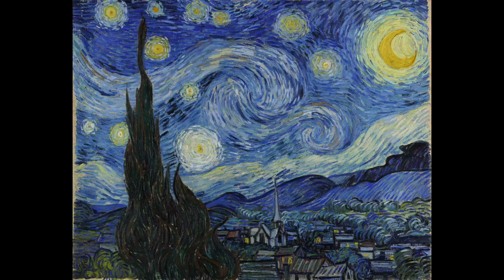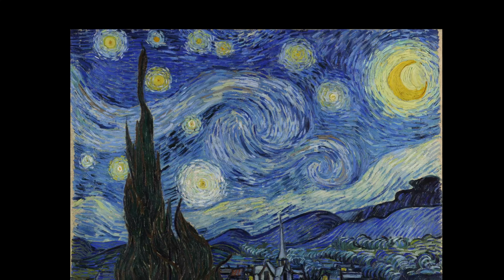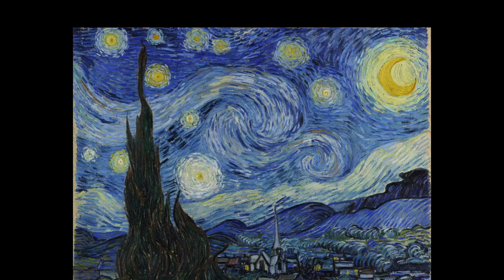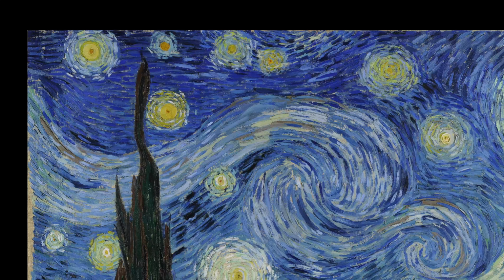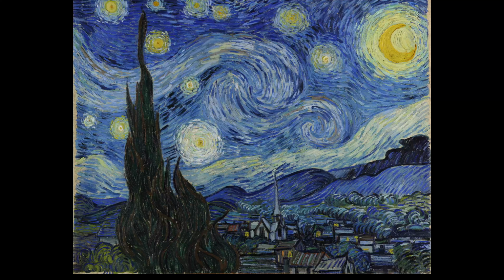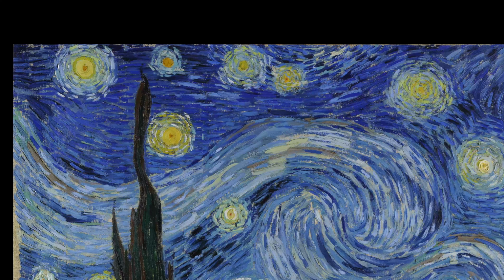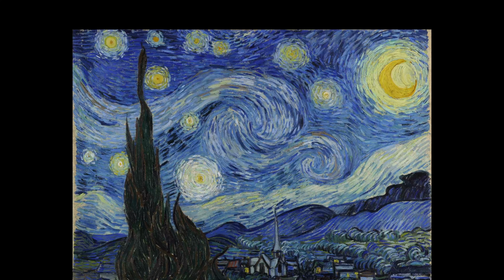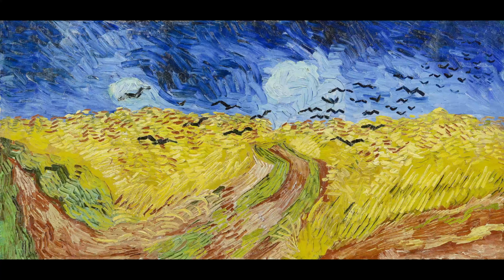Van Gogh painted this sky from an asylum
Vincent van Gogh painted this sky from a room he wasn't even looking out of. The village at the bottom of The Starry Night never existed near the asylum at Saint-Rémy, and honestly, that's the detail I can't stop thinking about. I spent weeks tracing those blue spirals through physics papers that argue about whether they match a real turbulence equation, and I'm still not sure which side is right. What I am sure of is that the moon up there isn't the moon that was actually in the sky that June. Stick around and count the stars yourself by the end.